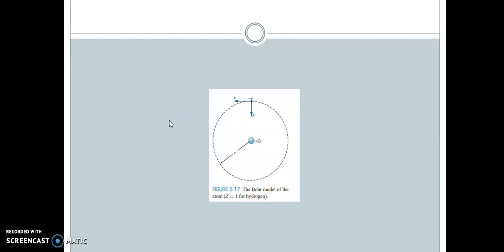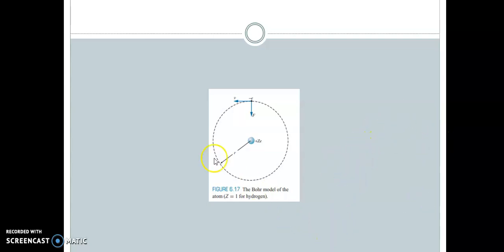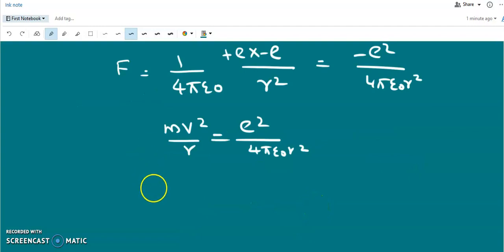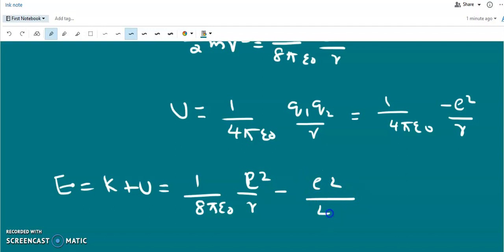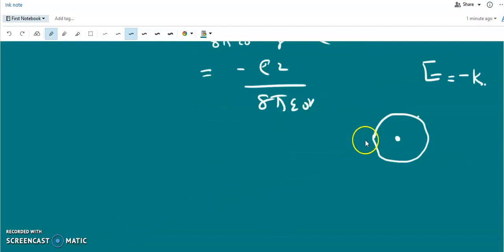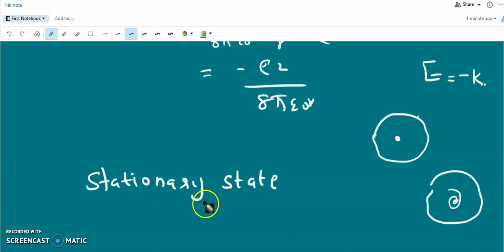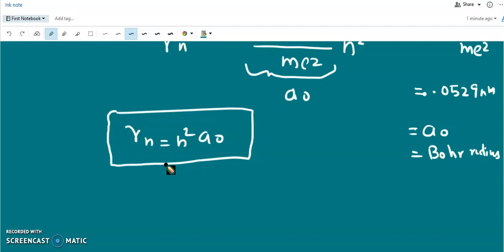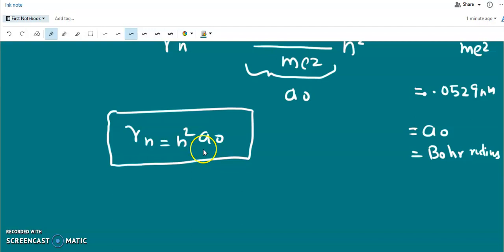Bohr Model - Part 1- Module 2 - S5 quantum mechanics